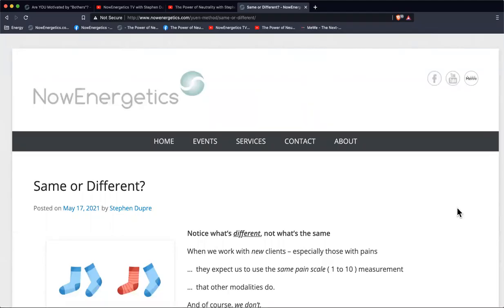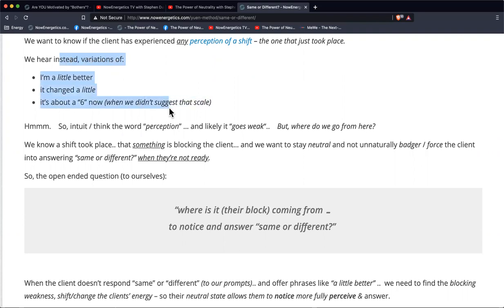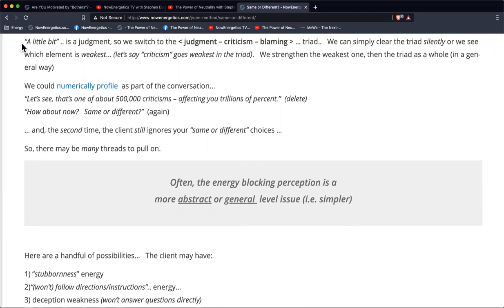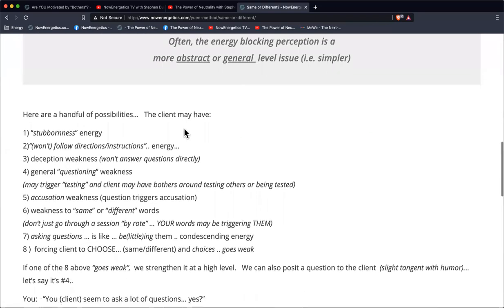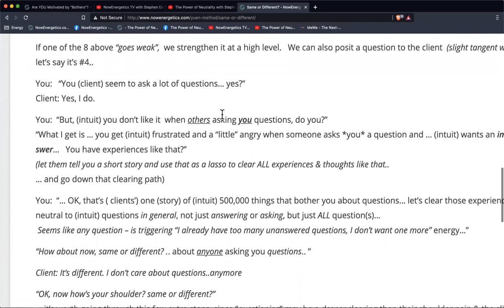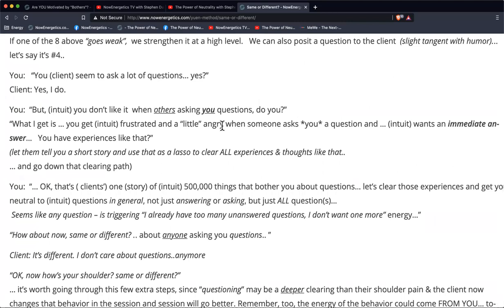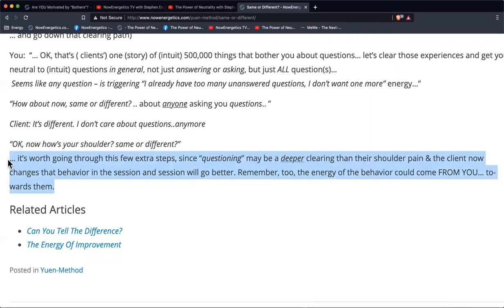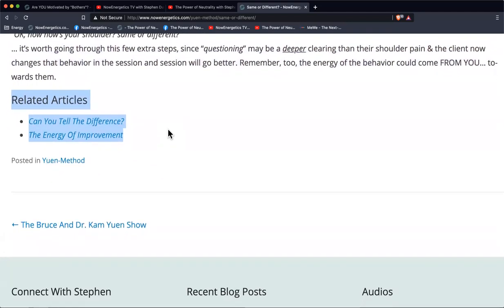Using Yuen Method® to Open Clients' Perception of Energy Shifts/Changes.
Do you like being questioned?    Most people don't.

In YUEN Method®, "questioning" is a common (energetic) weakness that may block a person from  - perceiving - and therefore benefiting - from the strengthening / energetic shifts ...that have already taken place.

Most modalities look at things based on rote steps or rituals.  But here, in Yuen Method®, we intuit "what goes weak(est) - *first*"; and often, it's the more basic, abstract concepts like "questioning" or "noticing what's different".. as kindergarten-simple blocks to someone noticing change..

This is a fairly COMMON in the general population...

When someone isn't perceiving a change, and we ask them:   "same or different"?... and they say "same"... we have to stay neutral and go a layer deeper (which may mean "more general/less specific" issue with being asked questions...)

Feel free to share my channel content with current YUEN Method practitioners, those interested in YUEN Method or other energy workers looking to add these simple tools to their quivers - leading to new insights and deeper clearings.

My channels are NOT MONITIZED, so any ads you see are placed by YouTube due to their policy changes around June 2021..

Experiences matter ... my videos and articles are based on my FIRST HAND  experiences with energy, neutrality and YUEN Method.

My Websites:
NowEnergetics.com - based on Yuen Method
The Power Of Neutrality® - Get Neutral